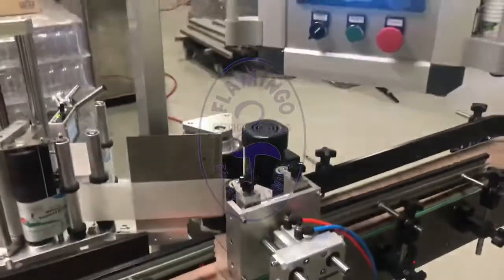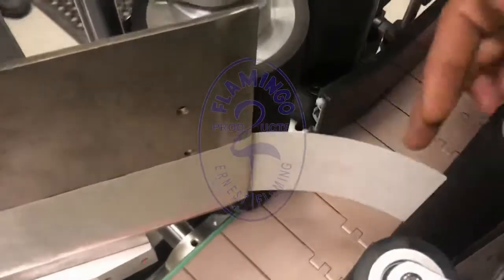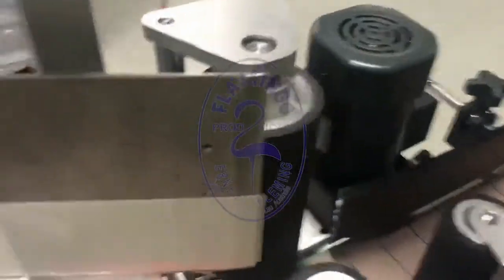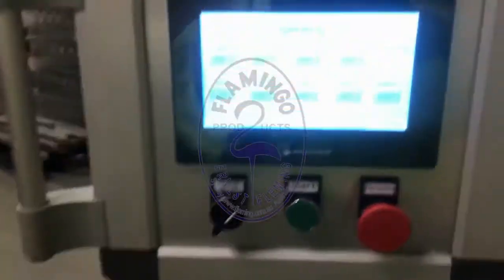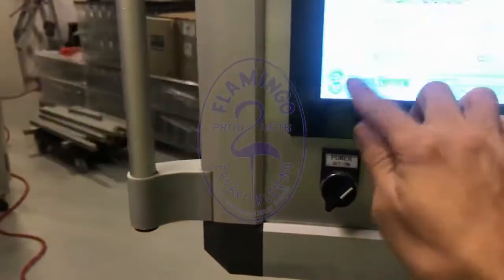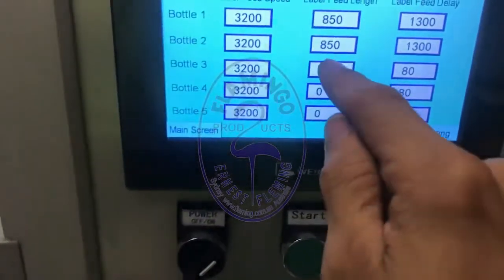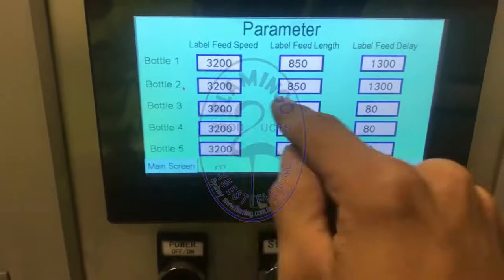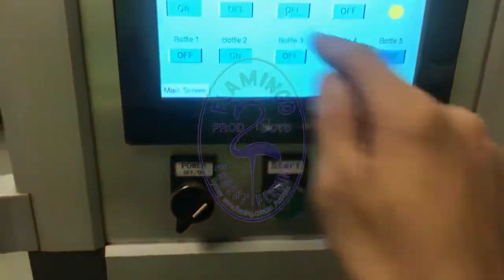flamingo labeller stop location setup for no over fed labels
Flamingo Products
Ernest Fleming machinery and equipment PTY Ltd